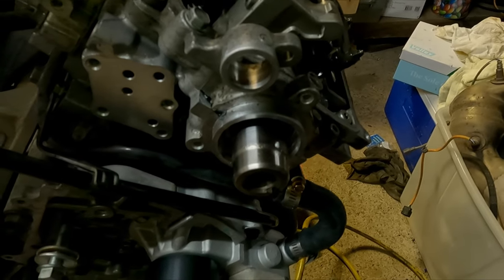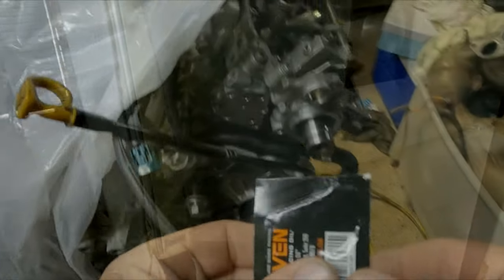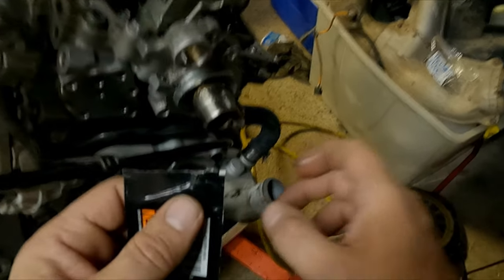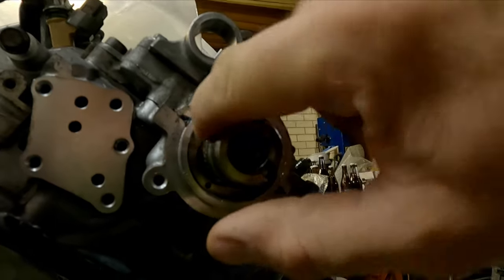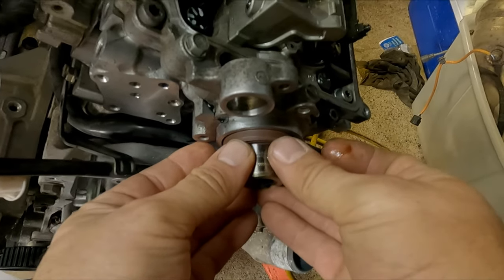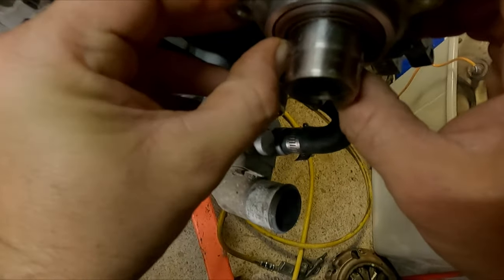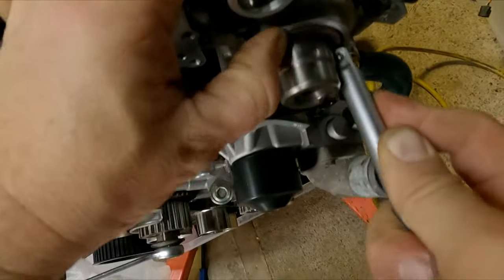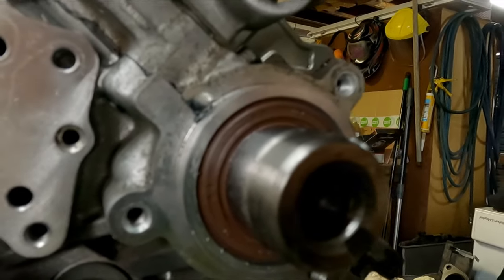Easy oil seal installation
Hey folks!!! Ever have trouble installing seals?? Do you end up destroying them instead of putting them in straight?? Don't have a special tool to install a seal correctly?? Well this video will show you a simple way to make that fiddly job so much easier with minimal risk to the seal!